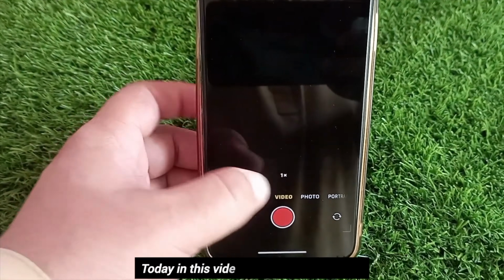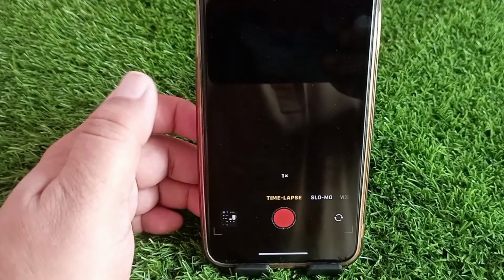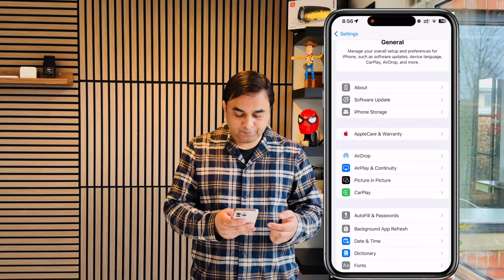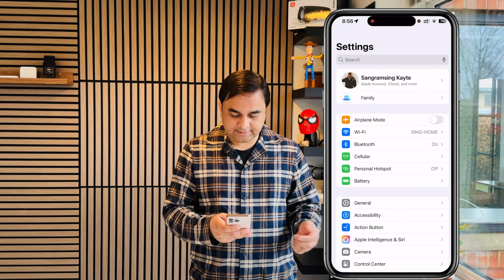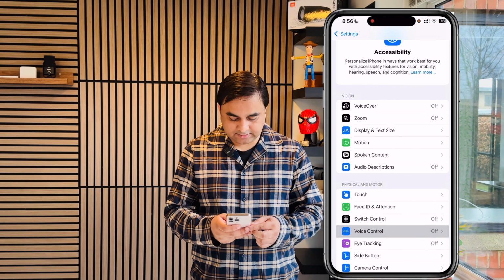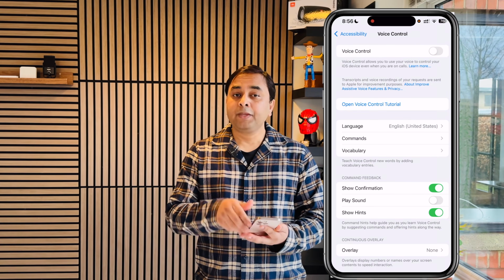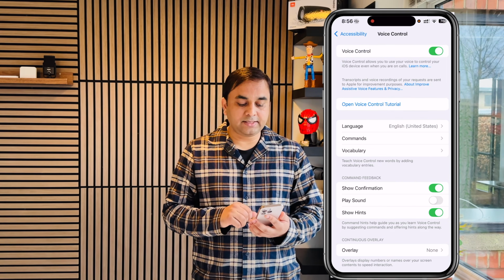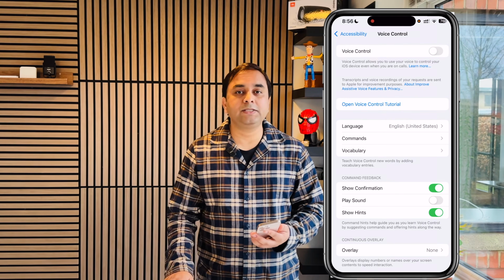How to Fix iPhone Camera Black Screen (Fast Solutions) | iPhone Camera Not Working Fix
Is your iPhone camera showing a black screen or not working properly? In this step-by-step tutorial, I’ll show you quick and easy solutions to fix the iPhone camera black screen issue fast.

In this video, you'll learn how to:
• Fix iPhone camera black screen problems
• Restart and force restart your iPhone
• Fix camera app glitches and bugs
• Check camera permissions and settings
• Solve front and back camera issues
• Get your iPhone camera working again quickly
Whether your camera app crashes, freezes, or shows only a black screen, these troubleshooting methods can help restore normal functionality.

💬 Comment your issue below if you need help